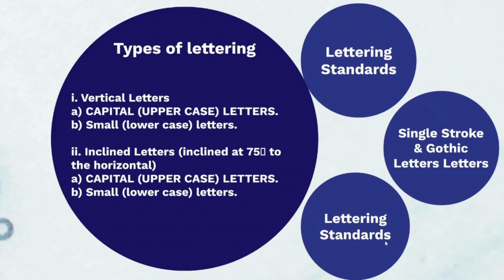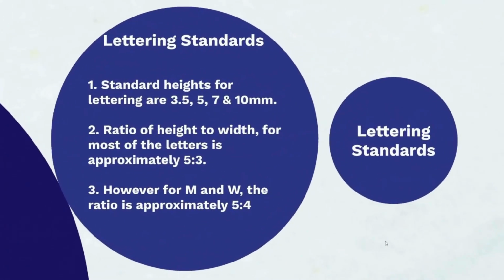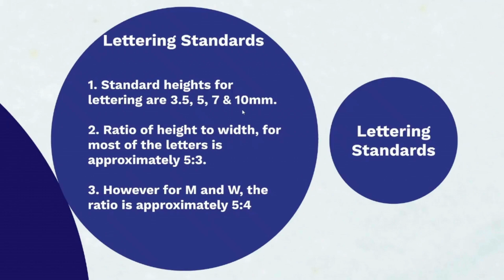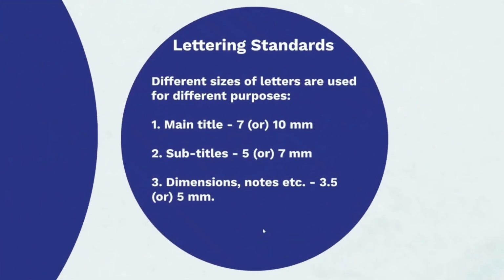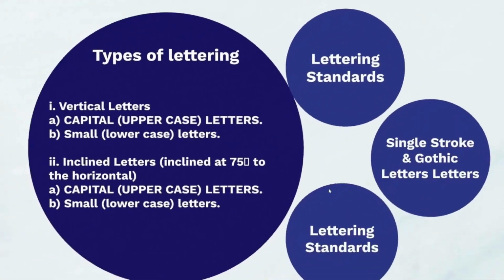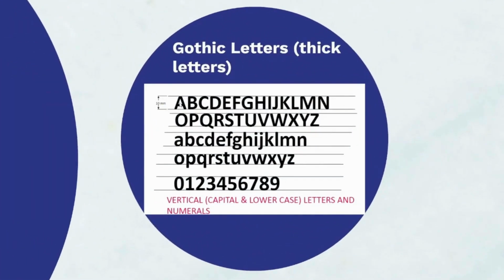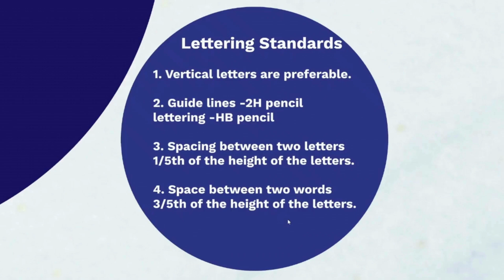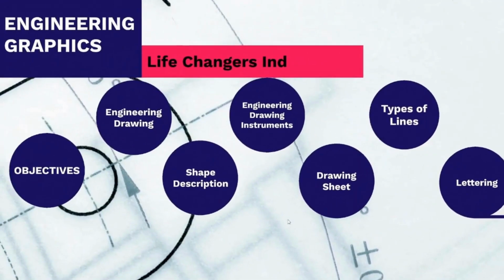Lettering | LC Academy | Engineering Graphics Beginner Level | Episode-7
𝐖𝐞𝐥𝐜𝐨𝐦𝐞 𝐭𝐨 𝐭𝐡𝐞 𝐢𝐧𝐚𝐮𝐠𝐮𝐫𝐚𝐥 𝐯𝐢𝐝𝐞𝐨 𝐨𝐟 𝐨𝐮𝐫 𝐛𝐞𝐠𝐢𝐧𝐧𝐞𝐫-𝐟𝐫𝐢𝐞𝐧𝐝𝐥𝐲 Engineering Graphics 𝐬𝐞𝐫𝐢𝐞𝐬 𝐚𝐭 𝐋𝐢𝐟𝐞 𝐂𝐡𝐚𝐧𝐠𝐞𝐫𝐬 𝐀𝐜𝐚𝐝𝐞𝐦𝐲!

▶️ Mastering these core concepts is pivotal as they serve as the foundation of Engineering Graphics.